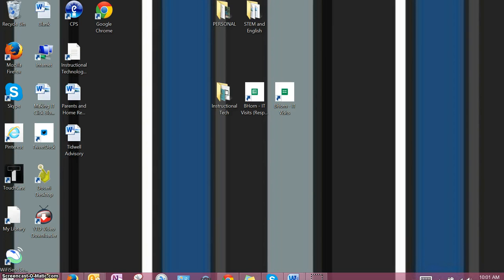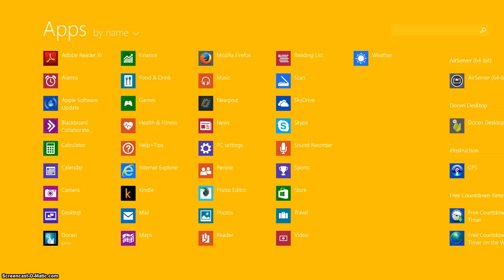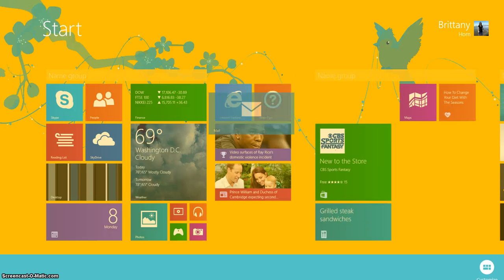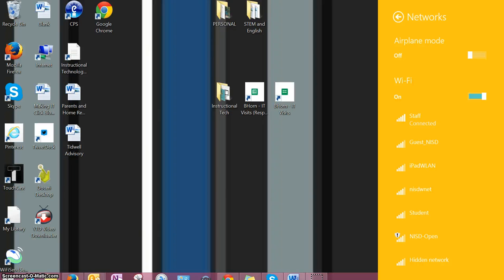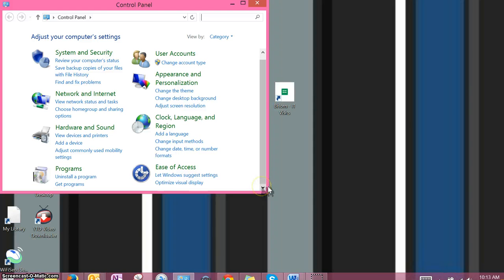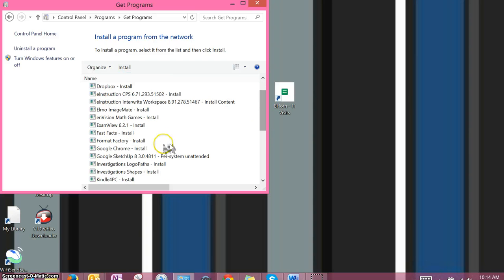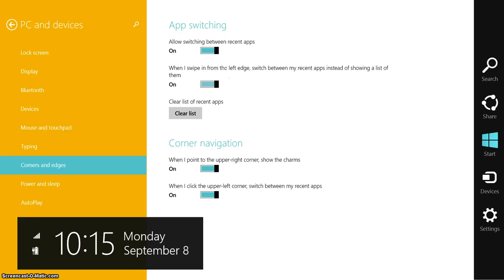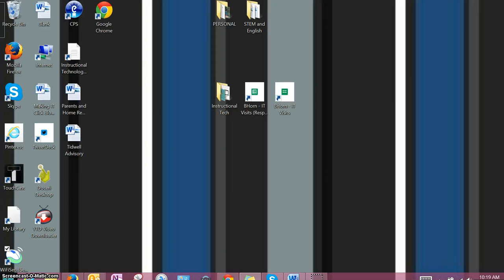Navigating Windows 8